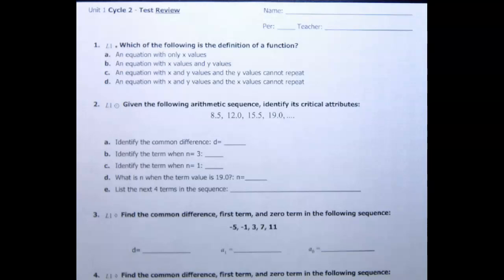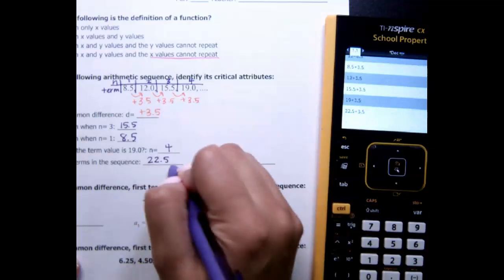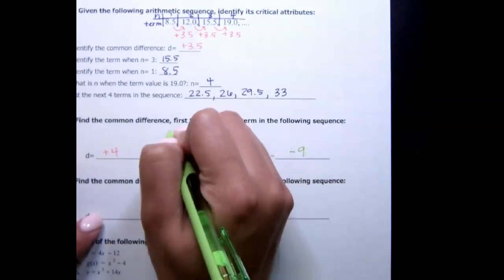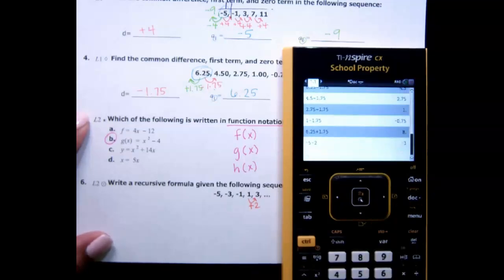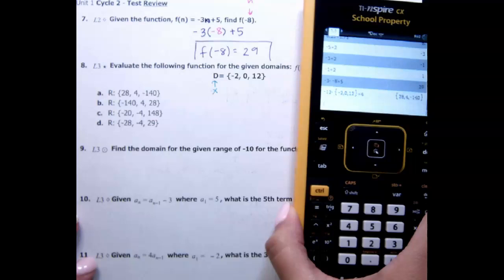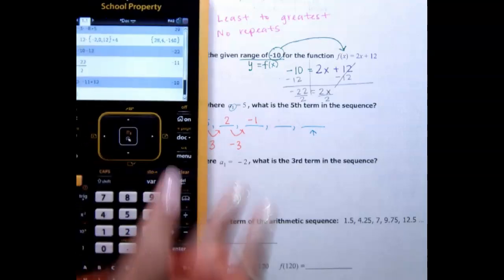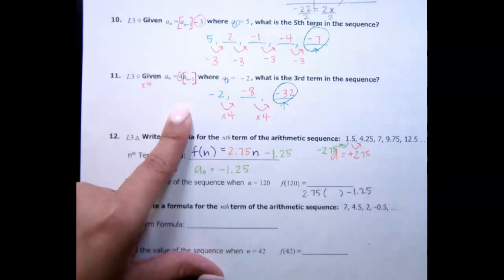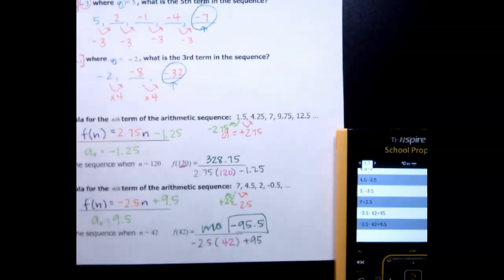U1C2 - Test Review